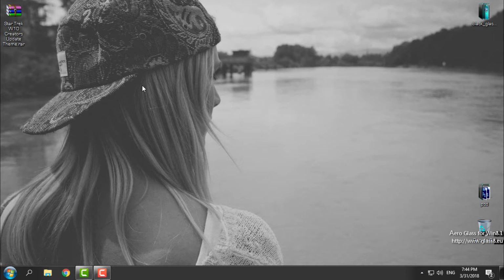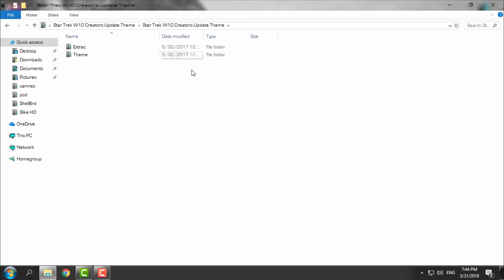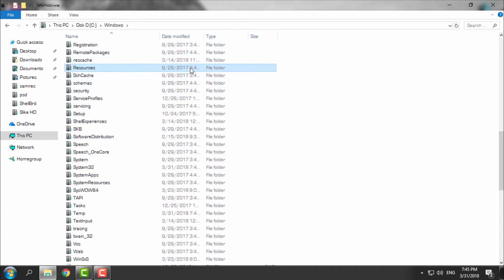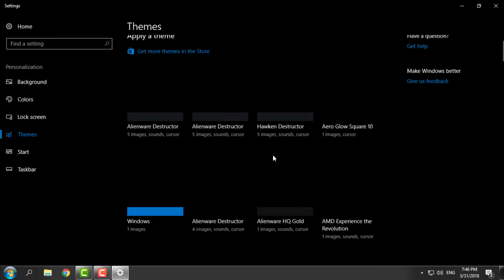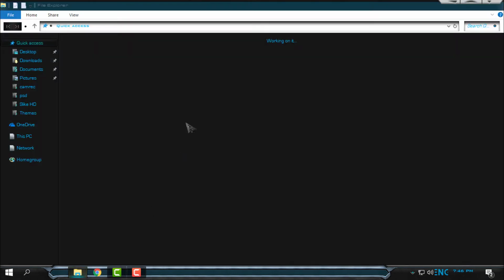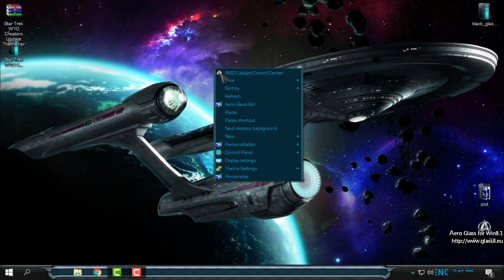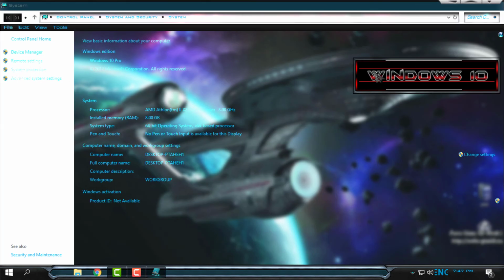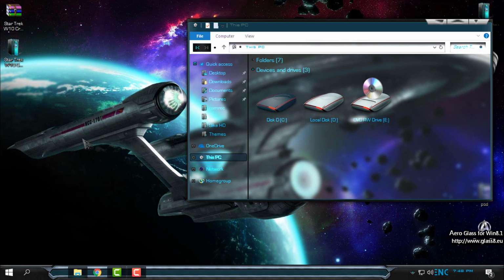Windows 10 theme Star Trek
Theme Credits
 razorsedge- Original Theme Design
Dark Knight- Porting theme to Windows 10

Methods to Install Custom Themes
Windows 10 All-In-One Installer with Uninstaller
OR
ThemeSignatureBypass by Big Muscle (Recommended)

Installing themes on Windows 10:

Some Tools You May Need

ONE
OldNewExplorer is the Windows 10 (and Windows 8.1, and 8) shell extension / tweaker which can undo "improvements" to file browsing made in newer Windows versions. Everything is optional for your liking.
For best results, use these settings:

StartIsBack++ for Windows 10
What's hot about StartIsBack on Windows 10 now?
Full taskbar skinning!
Ability to reduce resource usage by disabling newer Start menu and Cortana processes from prelaunching
Ability to use adequately sized (32x32) large icons and larger start menu button on taskbar
Modern icon glyphs on Start menu right hand pane
Modern blur, drop shadow and immersive context menus for start menu
Fully dynamic DPI aware start menu and configuration app
New modern style with round user picture
Lots of new minor additions and tweaks

It is always recommended to create a restore point before installing any custom third party themes